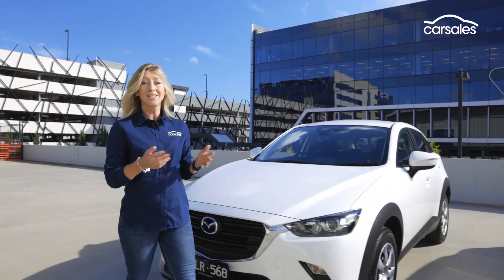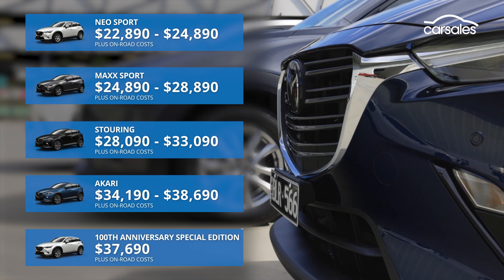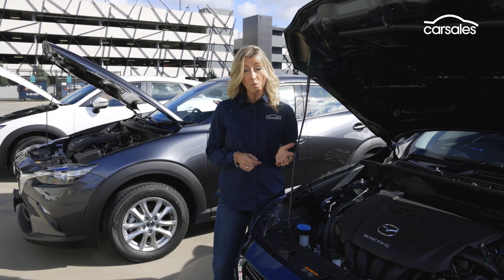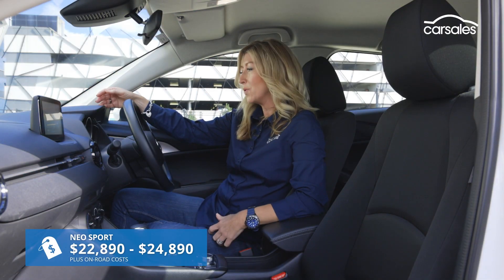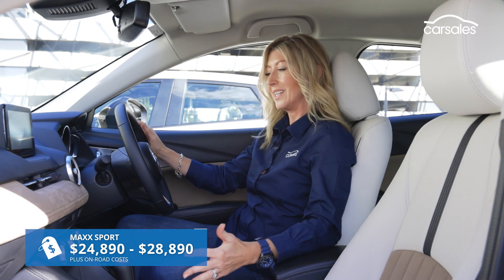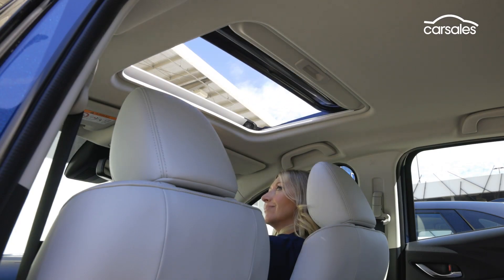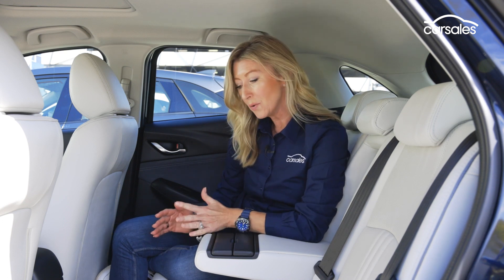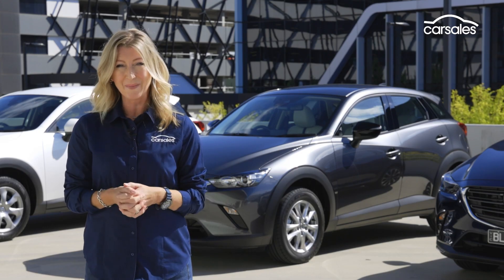2021 Mazda CX-3 Range Review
A detailed look at Australia's most popular light SUV.

Available in four equipment grades, Mazda's smallest SUV is powered exclusively by a 2.0-litre four-cylinder petrol engine with the option of front- or all-wheel drive as well as manual and automatic transmissions.

With a keen $22,890 starting price and a range spanning $15,000, we take a closer look at what you get for your dollars.

Fast Forward
00:00 - INTRO
00:43 - Pricing
01:20 - Specifications
02:15 - Neo Sport Features
03:03 - Maxx Sport Features
03:38 - Akari Features
05:05 - Warranty & Servicing

Shamelessly so.